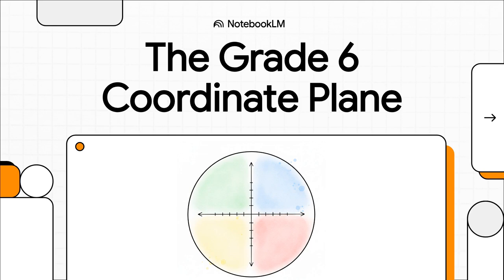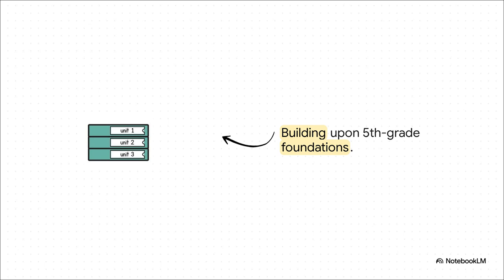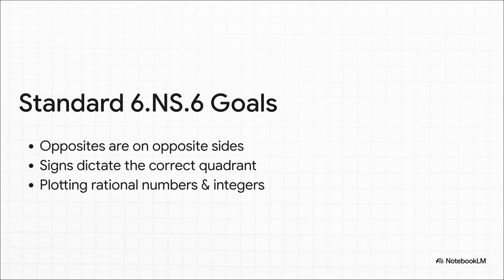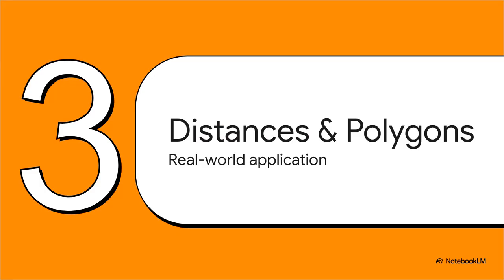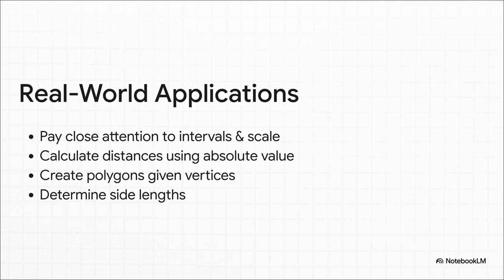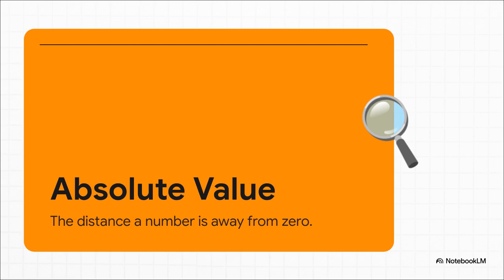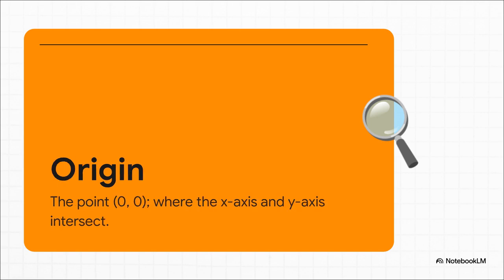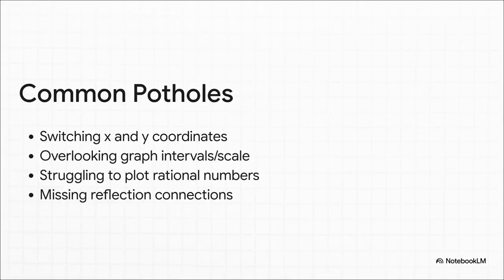Grade 6- Unit 6 - Coordinate Plane